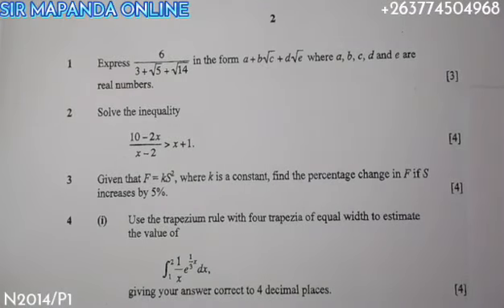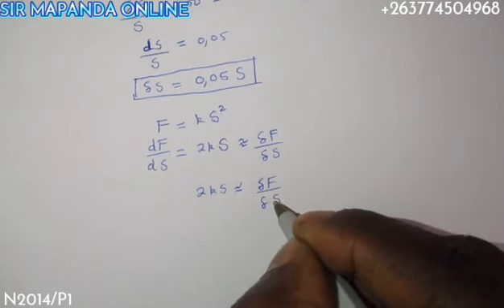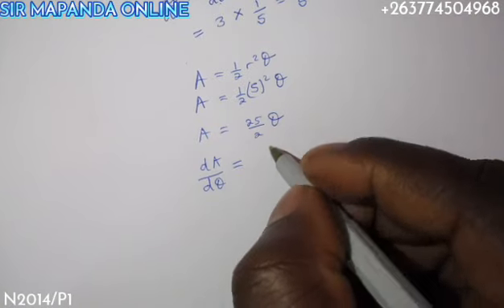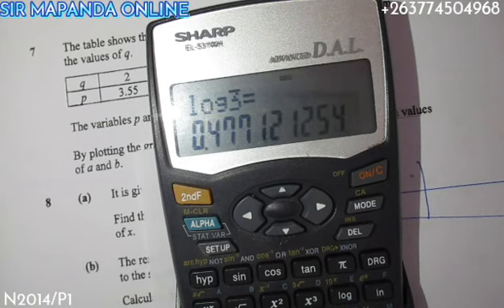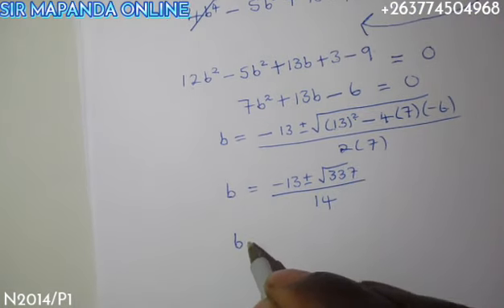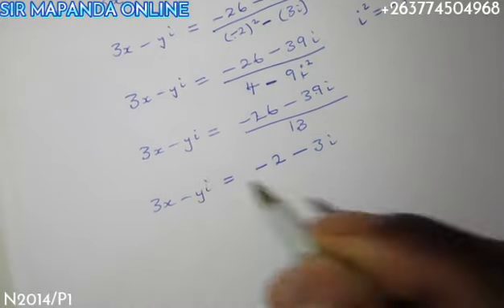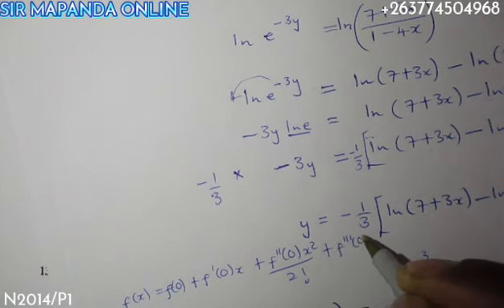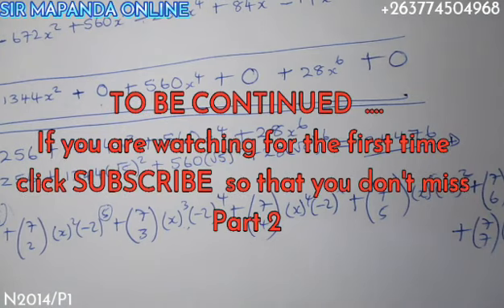N2014 |PAPER 1| A LEVEL PURE MATHEMATICS| ZIMSEC [ SUBSCRIBE, LIKE & SHARE]